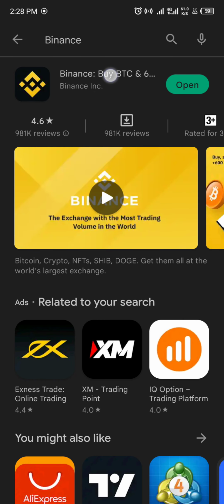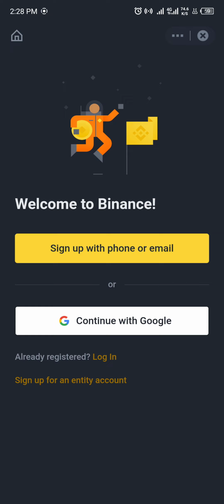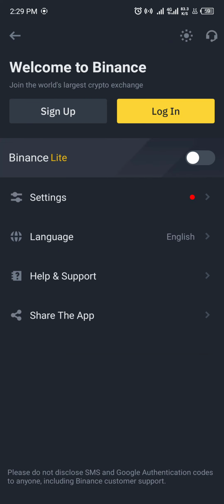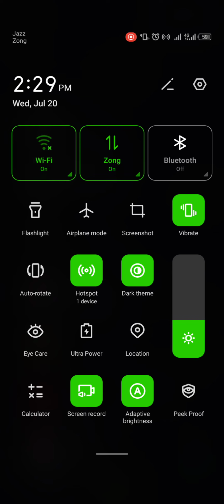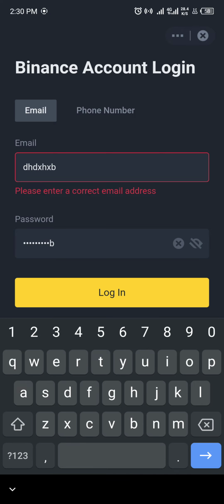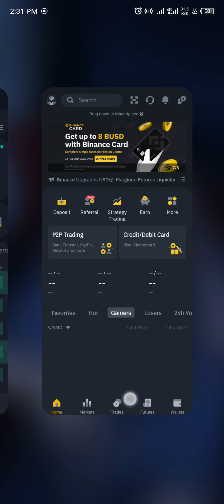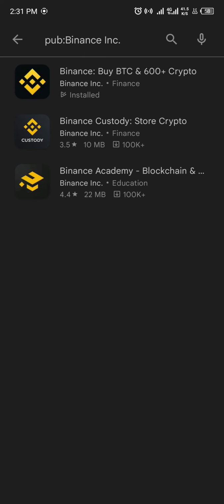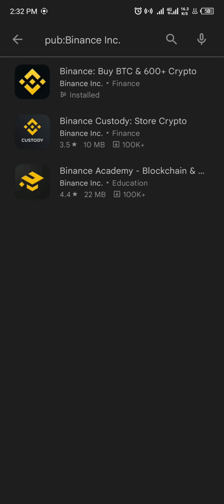How To Install Binance App?